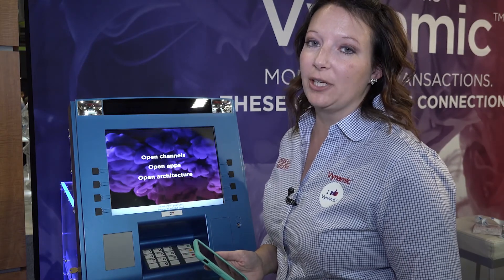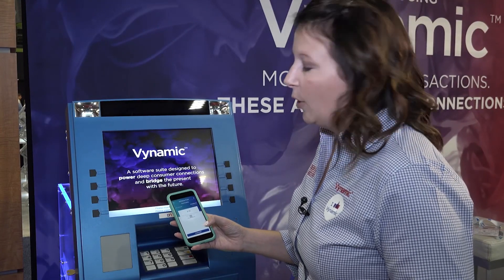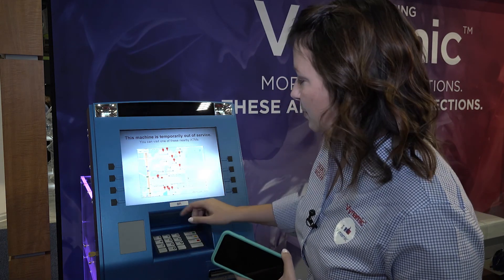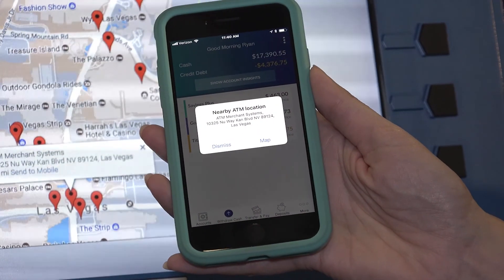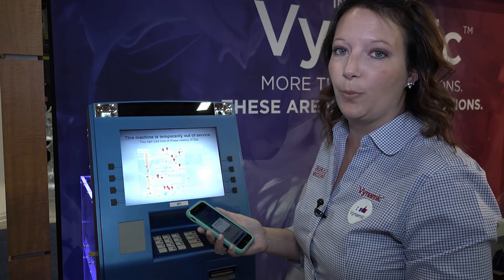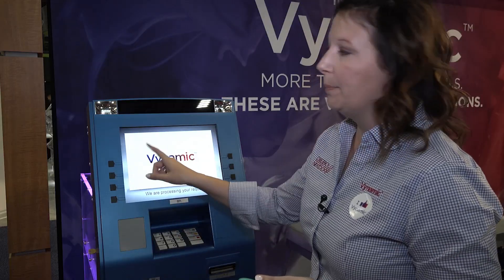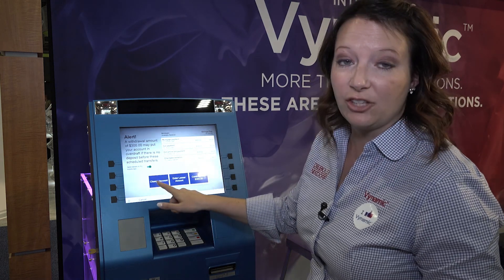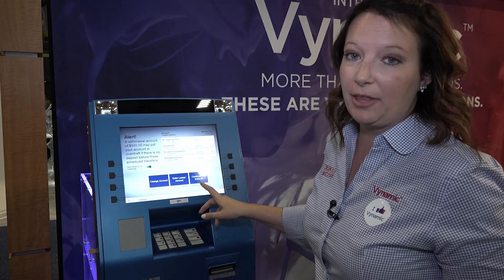Diebold Nixdorf Mobile Banking Demo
In this step-by-step demo, our software specialist explores some of the most exciting features of our Vynamic™ Mobile Banking solution, from pre-staged transactions to monitoring capabilities and account alerts.